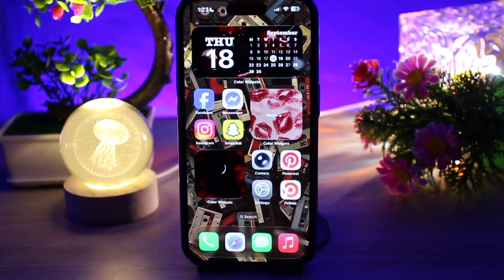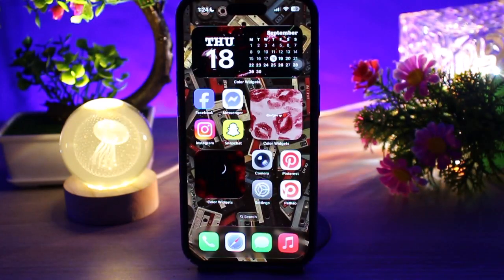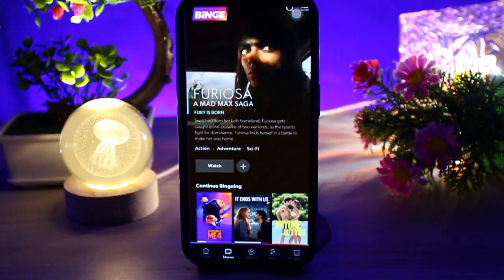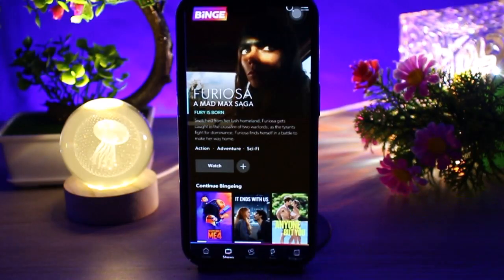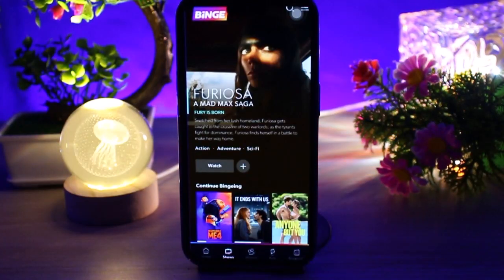What is the Binge App & How to Use It – Made Easy - 2025